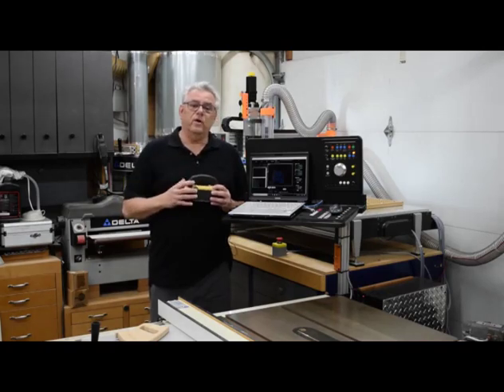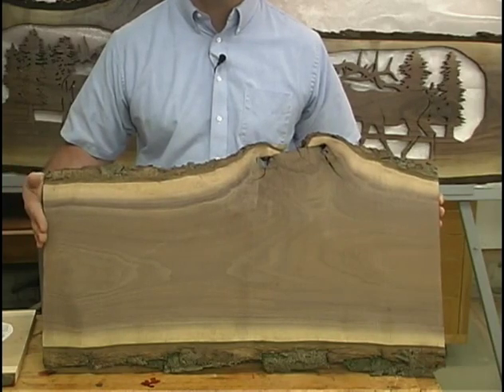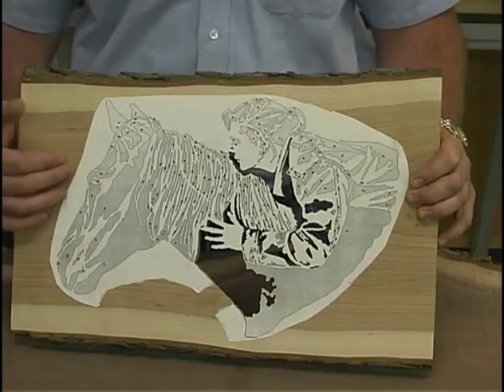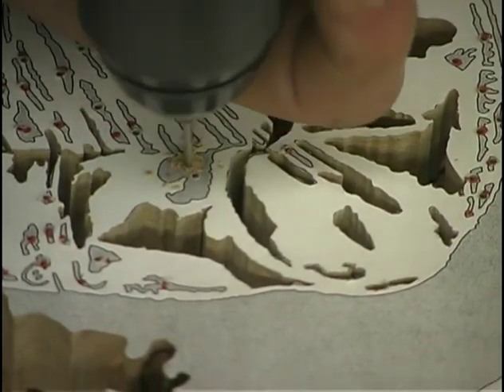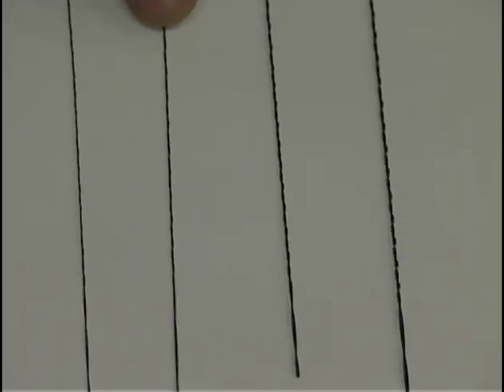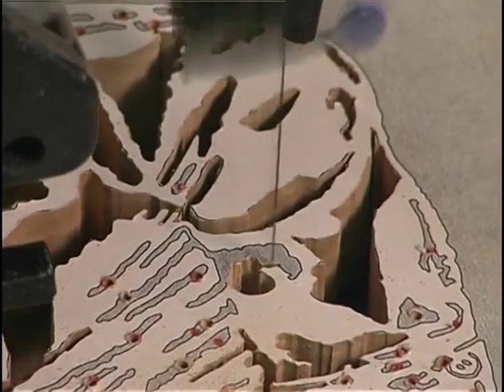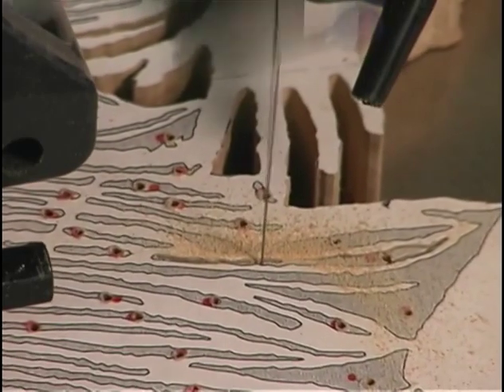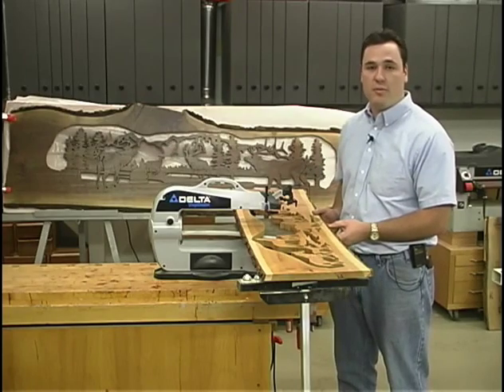W046 Large Scale Scroll Saw Techniques by Joe Garza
Learn some new Scroll Saw techniques from a guest presenter, Joe Garza.  Joe specialized in large scale scroll sawing and has developed some techniques that make it manageable and is sharing those techniques in this video. Take a few moments to see what is possible!

Please visit the companion website for more information about these videos…